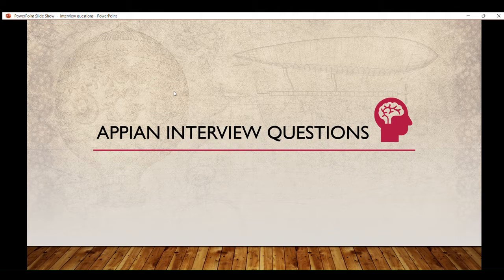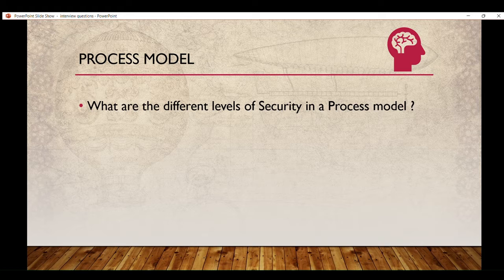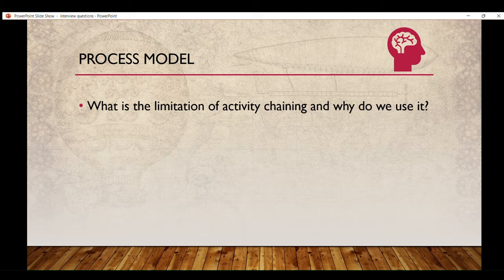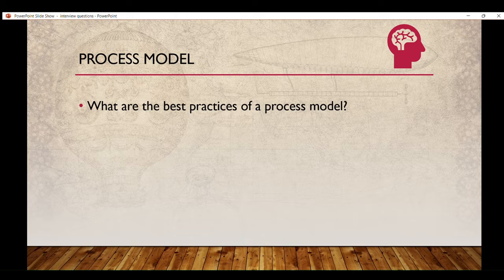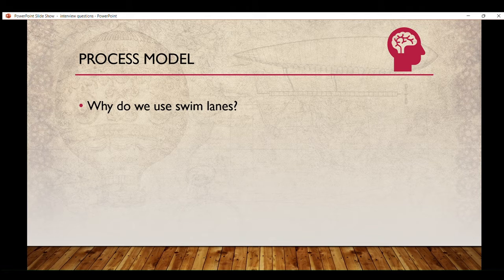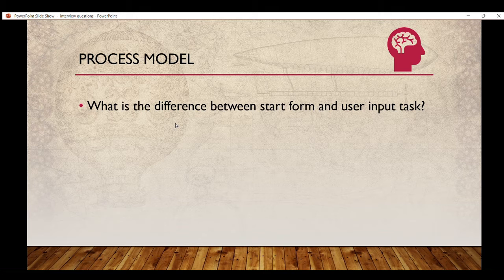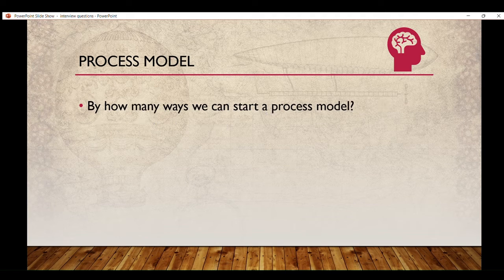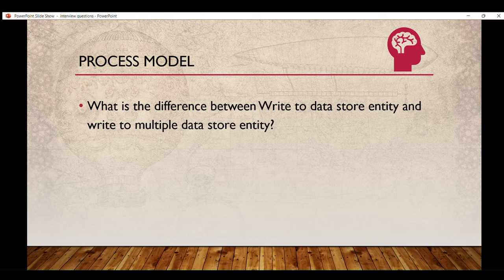Appian | Most Asked Appian Interview Questions | Low Code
This video covers:
The most asked appian interview questions on process model